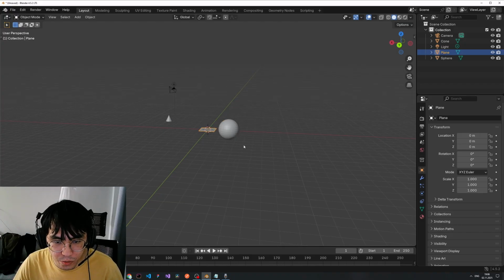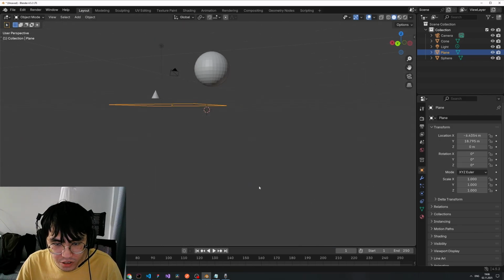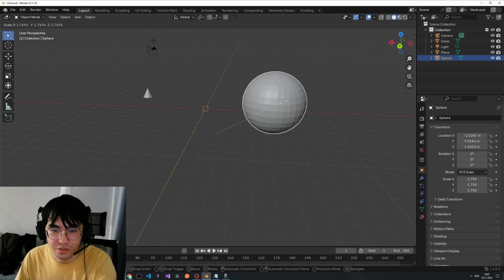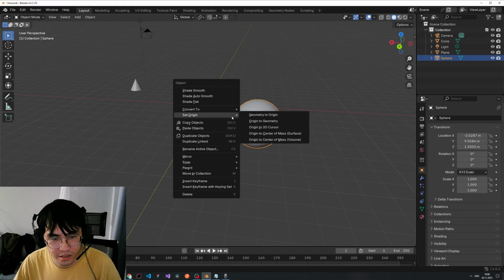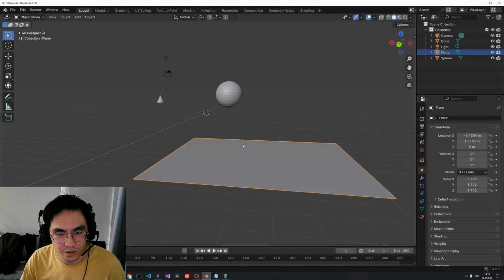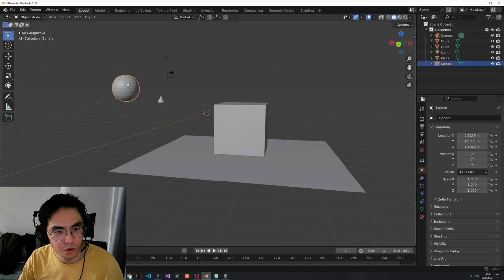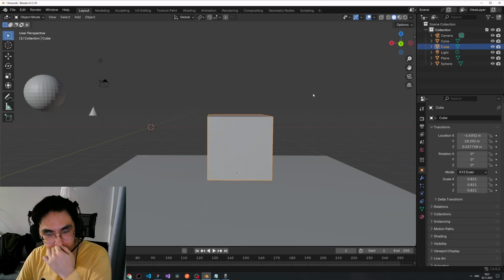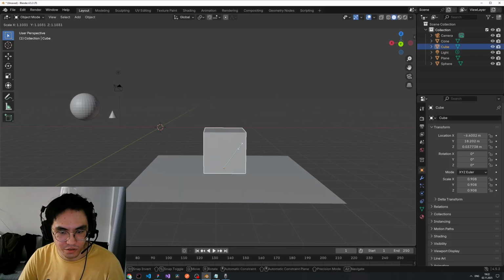What Is the Origin Point in Blender? (Beginner Explanation)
While learning the basics of Blender, I noticed the origin point (that small dot) and realized how important it actually is.

In this video, I explain what the origin point is, why it matters, and how it affects moving, rotating, and scaling objects — from a beginner’s perspective.

This is part of my Blender learning journey, and it’s meant for other beginners who might be confused by Blender’s behavior at first.